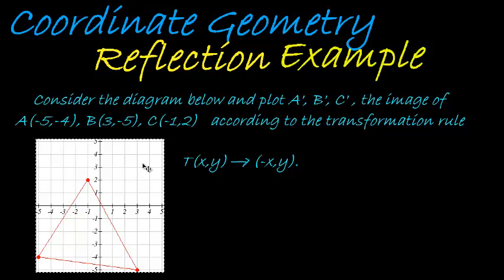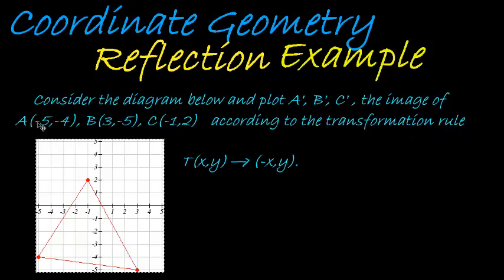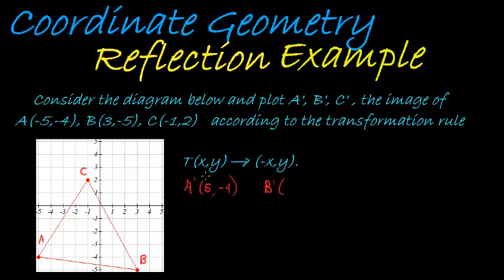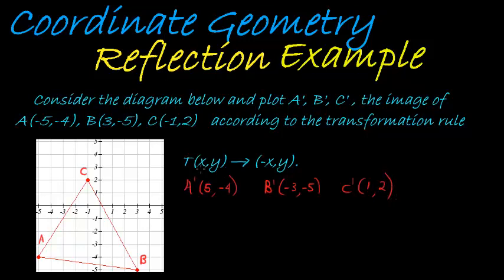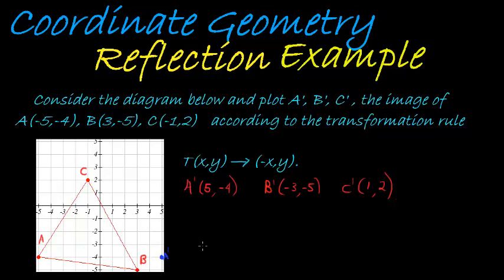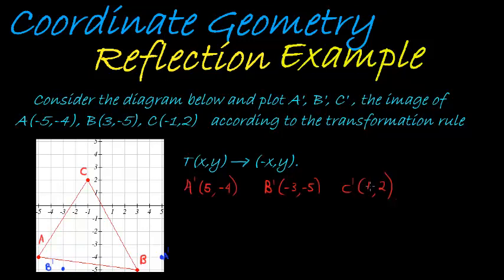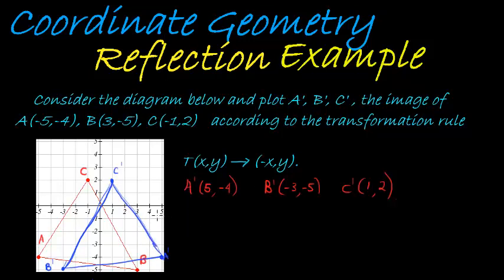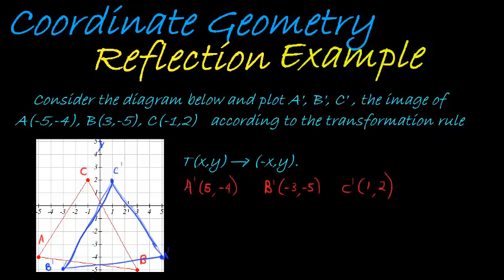Coordinate Geometry Reflection Example 2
Reflection of a polygon according to tranformation rule